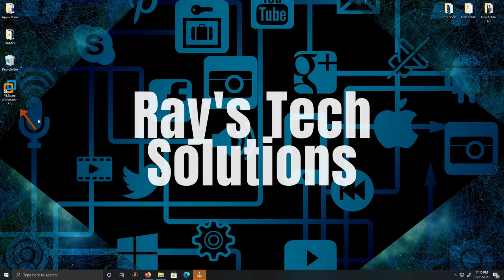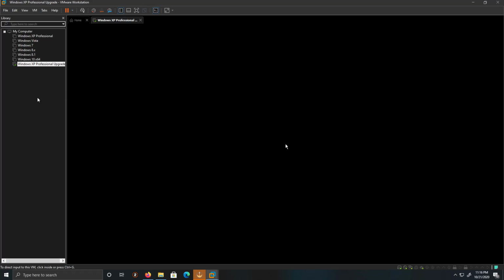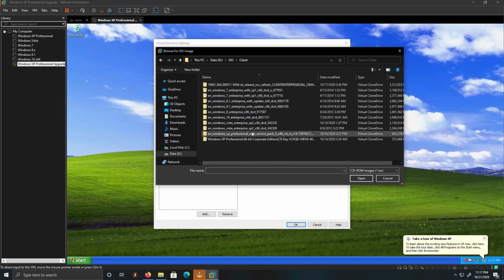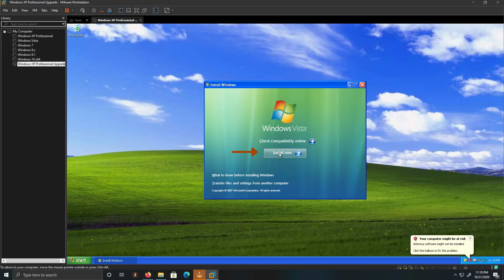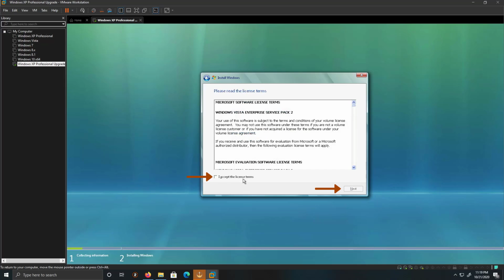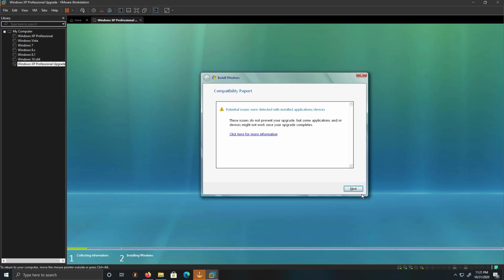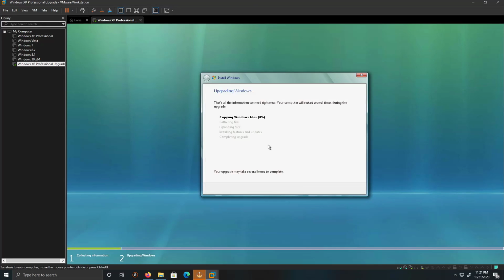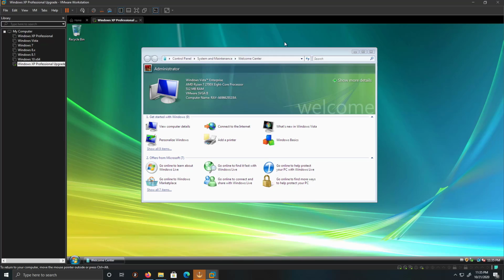Upgrade from Windows XP to Windows Vista | Level 1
This video is to help you learn how to upgrade from Windows XP to Windows Vista  a step by step guide on VMware Workstation 16 Pro.

The version of VMware Workstation Pro that I'm using is 16 as in this recording.

Please enable hardware virtualization on your PC.
This will allow you to virtualize different operating systems.
Go into you BIOS setting and enable the feature.